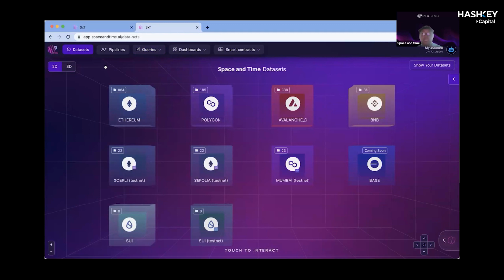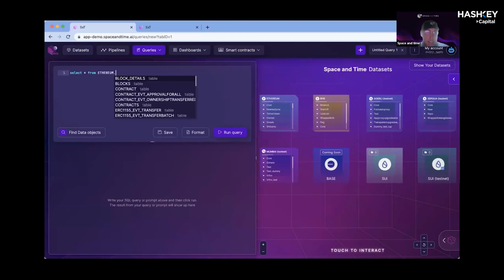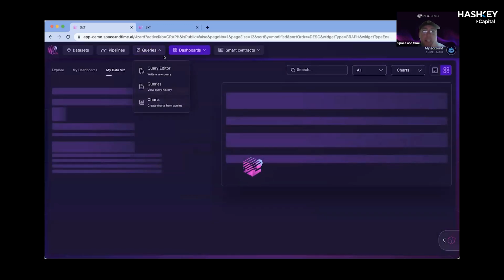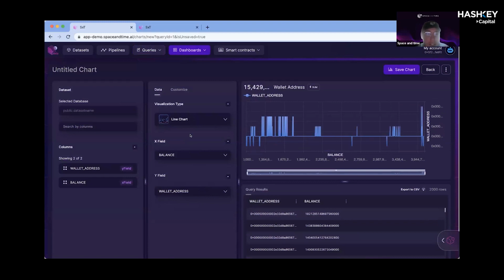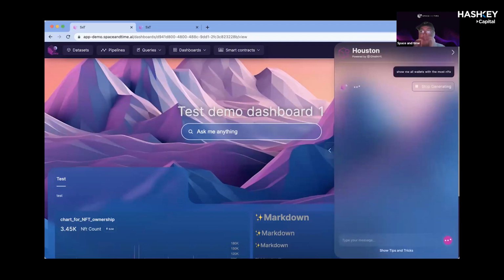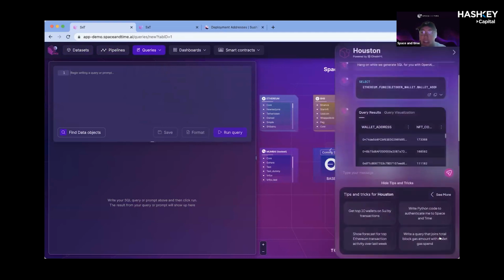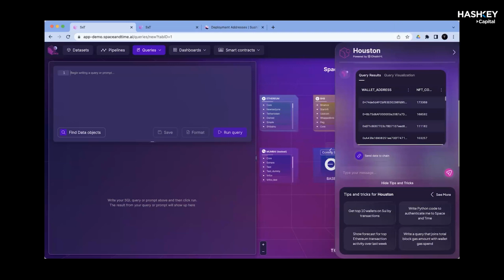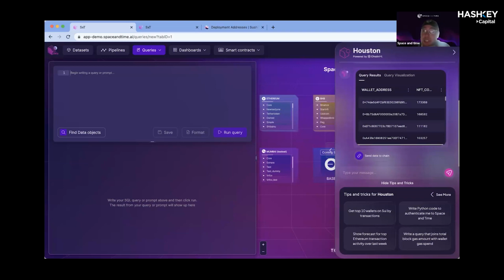HashKey Demo Day EP1 - Space and Time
- Name: Space and Time [Data infrastructure]

- Description: The first decentralized data warehouse that connects on-chain and off-chain data to power a new generation of smart contract use cases

- Demo intro:
Space and Time is (SxT) is a decentralized data warehouse that comes preloaded with indexed blockchain data from major chains. You can join tamperproof on-chain data with your own off-chain datasets in a simple SQL format and publish the result to smart contracts, dapps, dashboards, BI tools, and ML models. Proof of SQL is our novel zk cryptography that proves that queries run in SxT are verifiably tamperproof. SxT revolutionizes data for Web3, powering sub-second queries and enterprise-scale analytics in a tamperproof and blockchain-anchored way.

- Target partners/ clients:
    Gaming
    Defi
    Infrastructure
    Web 2 Enterprise